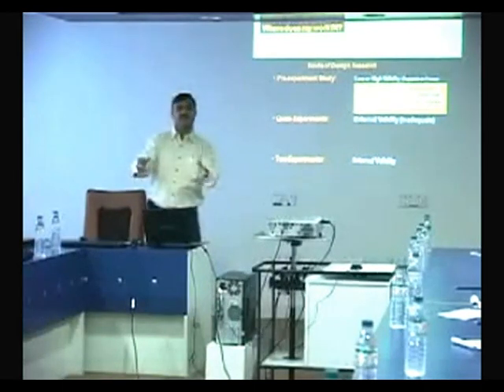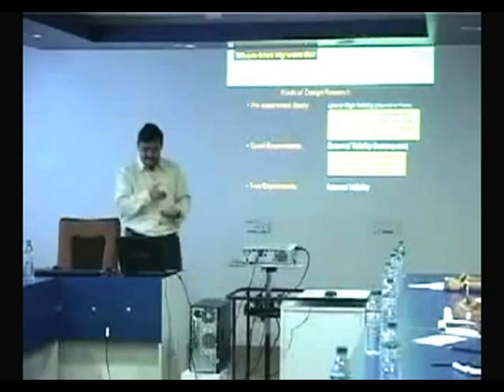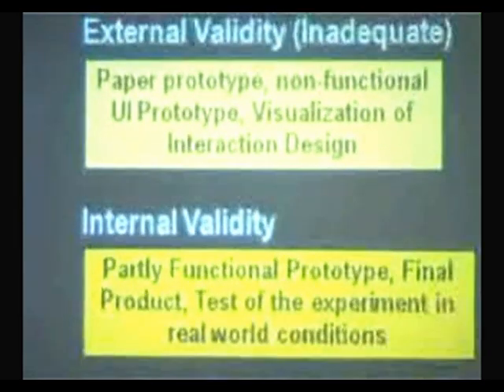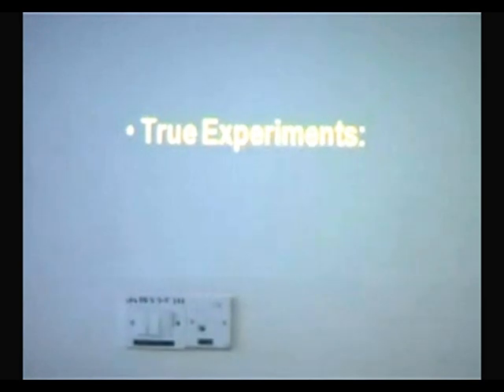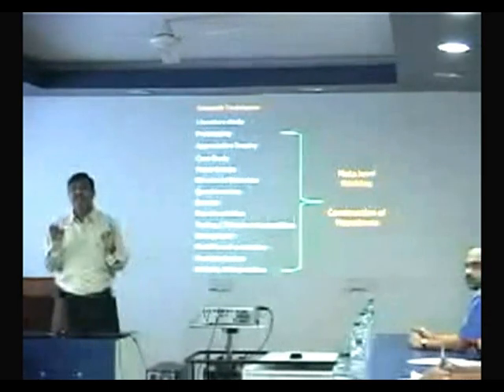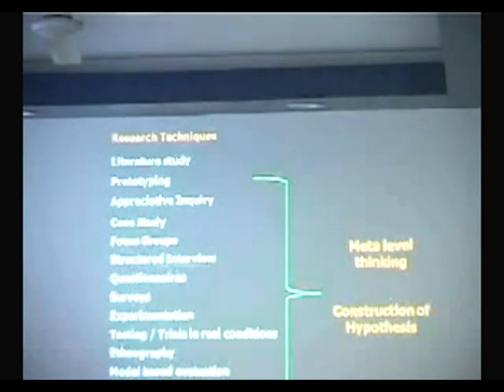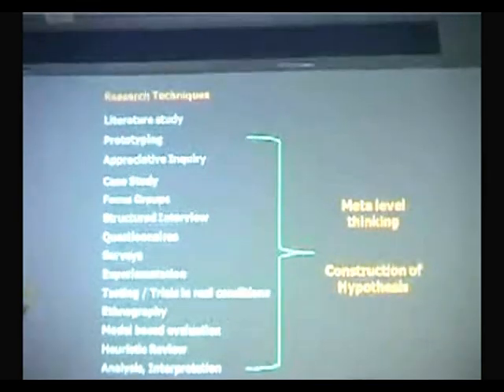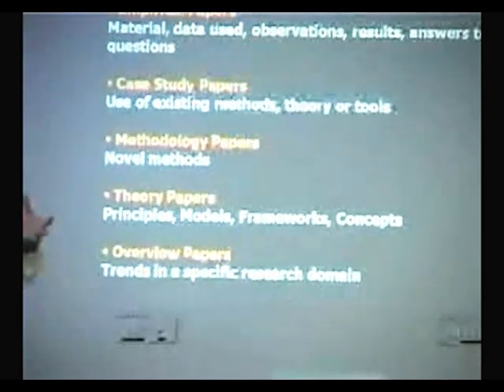Part 04- Significance of Research and Paper Writing: Process & Benefits by Dr. Dinesh Katre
This talk was delivered at a workshop on above topic, organized in the interest of the HCI community, on November 14, 2009, at Symbiosis Institute of Design, Pune. In this presentation, Dr. Dinesh Katre shares his experience and passion to promote HCI / Usability research in India. (The workshop was organized to encourage and enable the aspiring paper authors to contribute papers for India-HCI / IDID 2010 Conference)